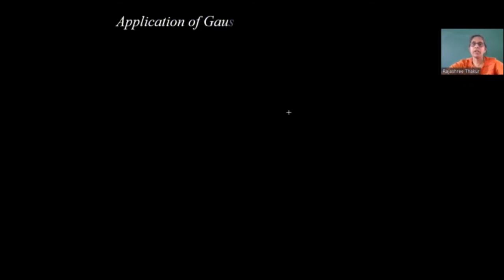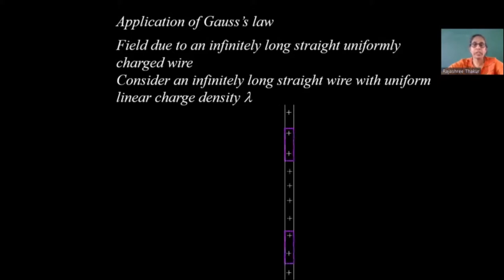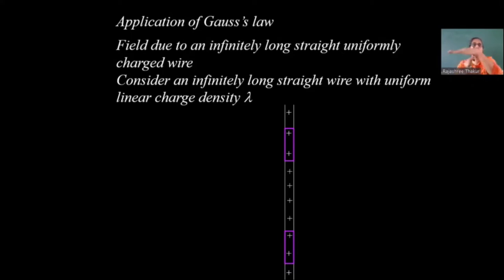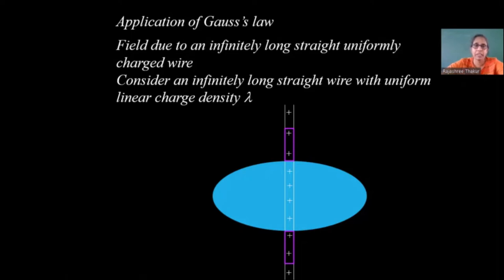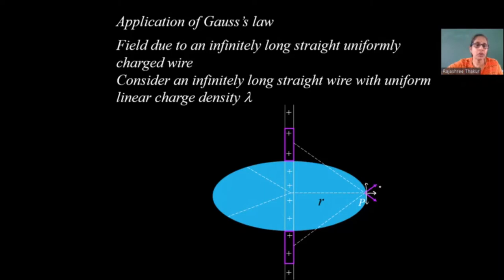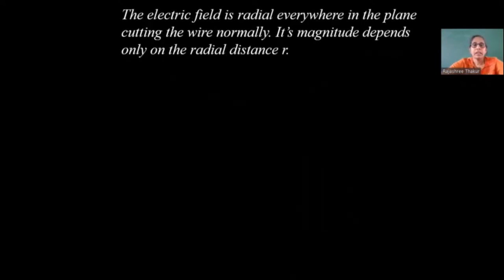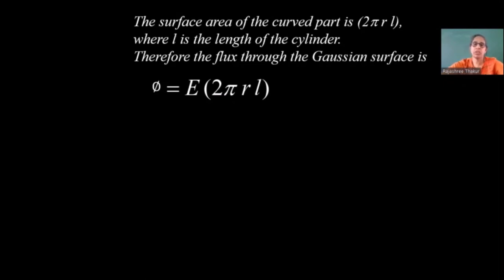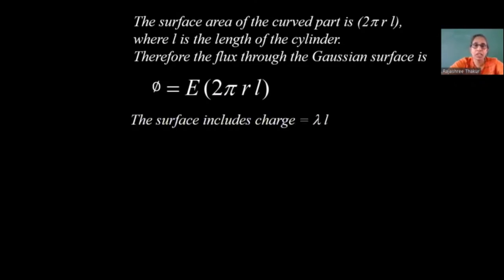Lect-8 Electric charges & fields | Applications of Gauss's law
This series of lectures is based on NCERT Syllabus for Std: 12th in the subject of Physics. It also covers detailed explanations of derivations included in the syllabus.

This video contains detailed explanation for Chapter 1: Electric charges & field.
Topics covered are: Electric field due to an infinitely long straight uniformly charged wire.